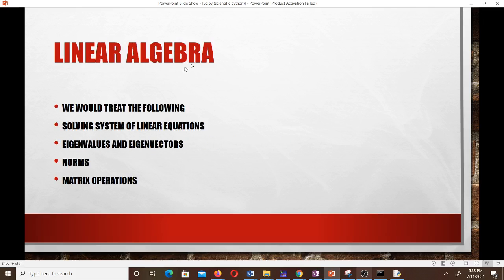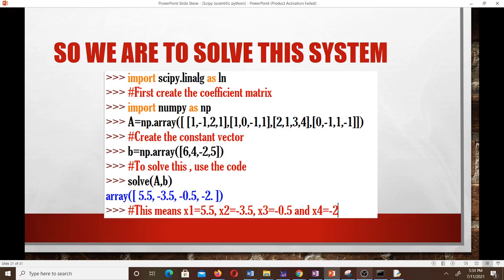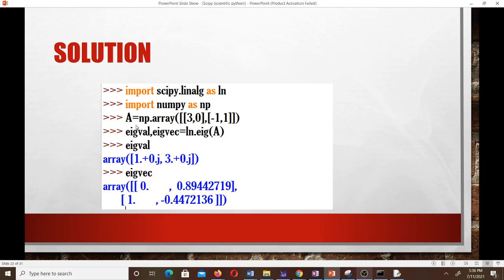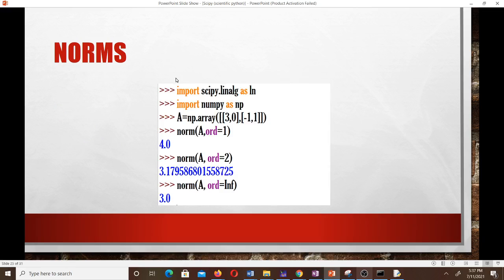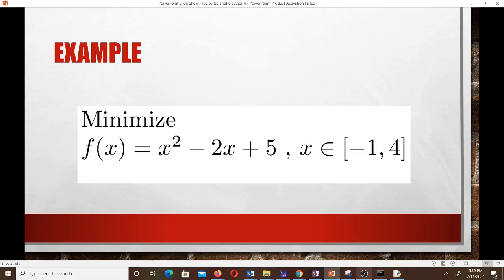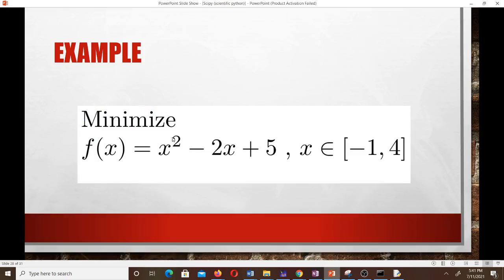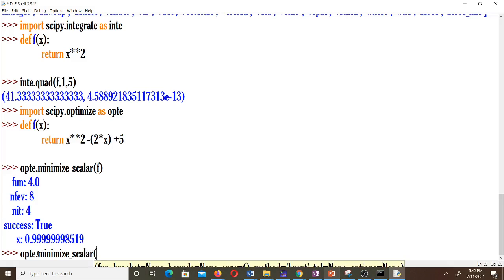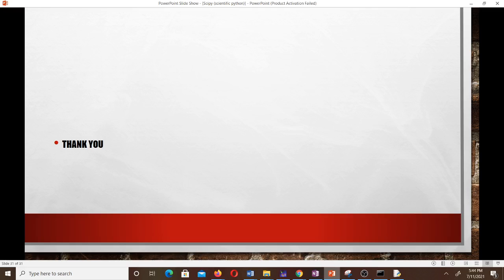Linear Algebra and Optimization in Python using Scipy (Lesson 16)